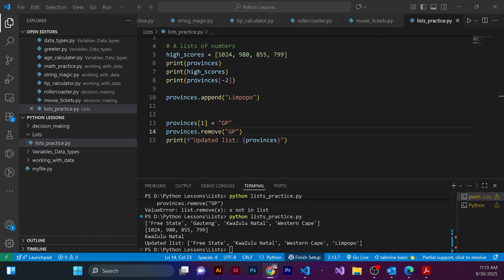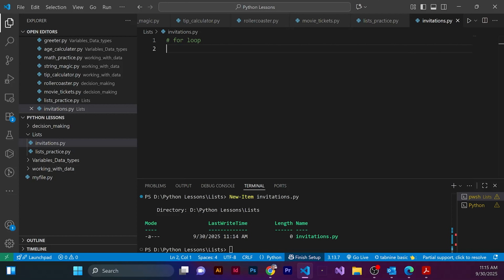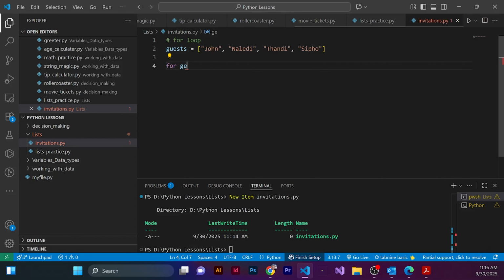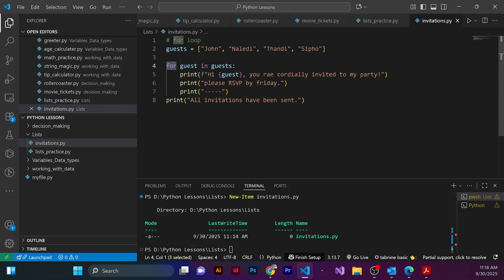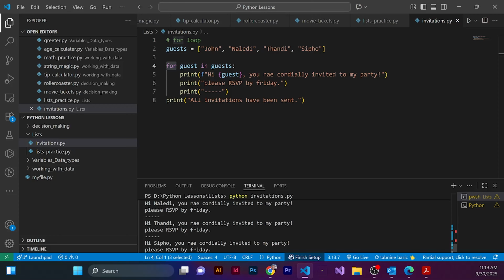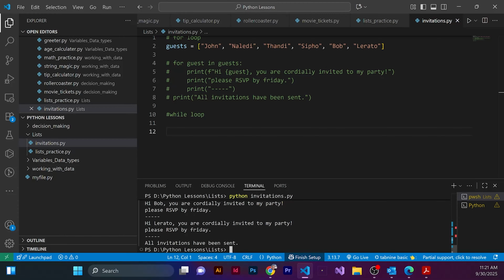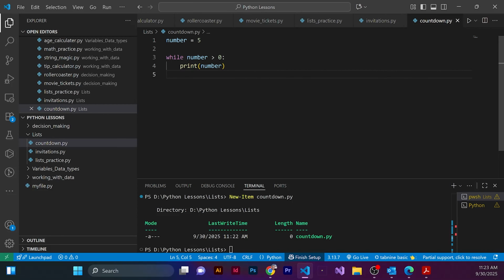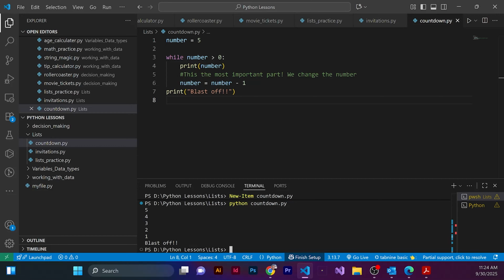7. Python Loops Explained (For & While) | Lesson 7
Don't Repeat Yourself! In Lesson 7, we master automation with 'for' loops (to iterate over lists) and 'while' loops (to repeat code as long as a condition is true).

The DRY principle ("Don't Repeat Yourself").

How to use a for loop to iterate over a list.

How to use a while loop to run code until a condition is met.

How to avoid dangerous "infinite loops".